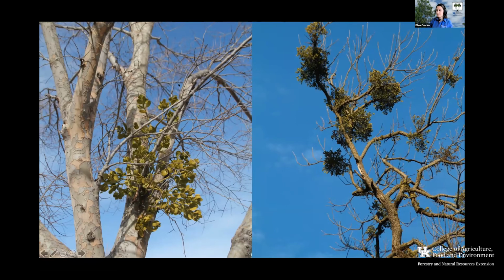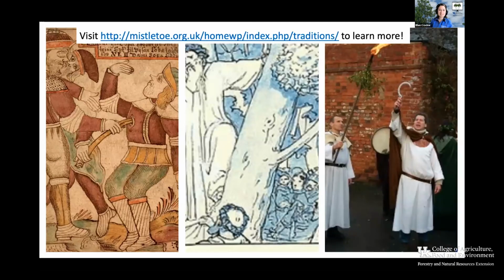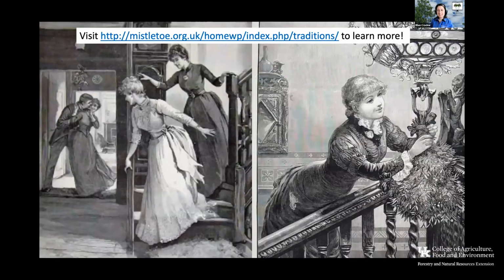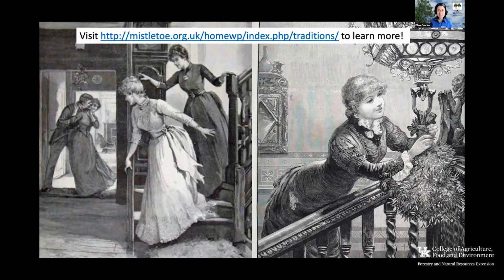The Mystery of Mistletoe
Mistletoe might be fine to kiss under but what is it doing in your tree?  Is it causing problems or more of a “decorative” issue? Join us to learn about this holiday standard and what it means for your trees.